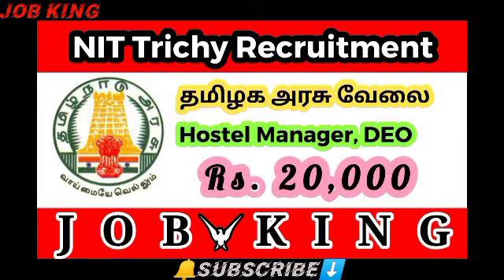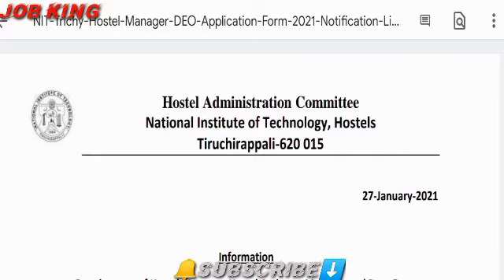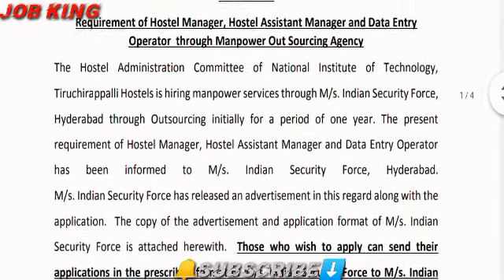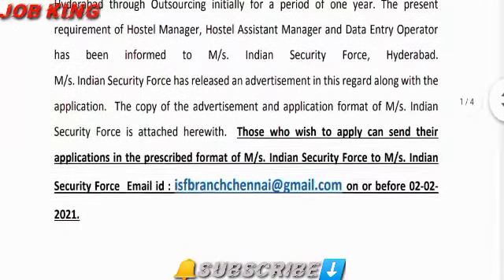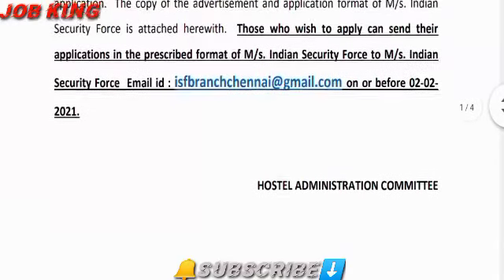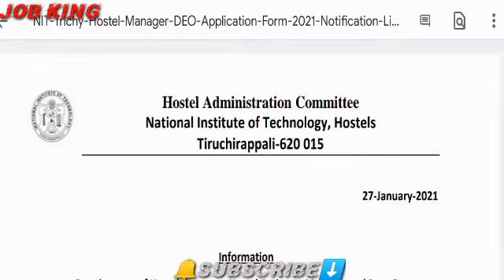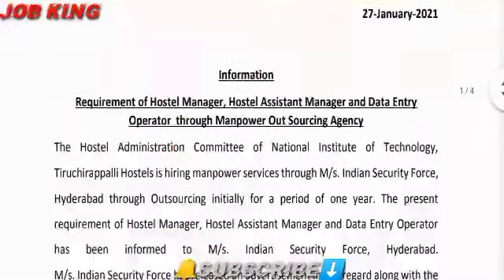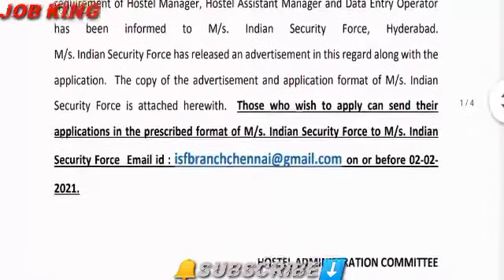NIT Trichy Recruitment | Tamilnadu government job